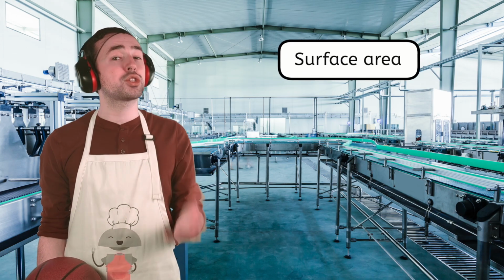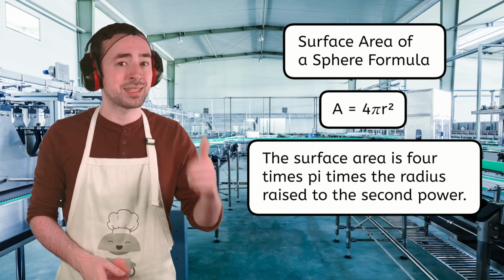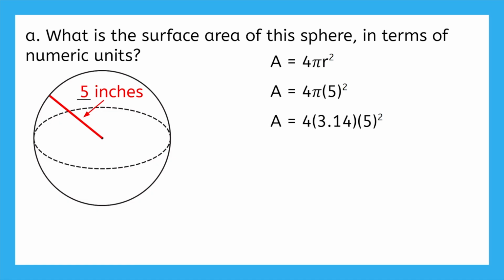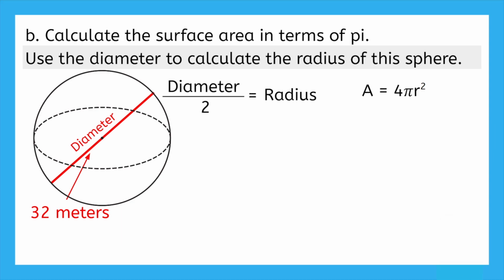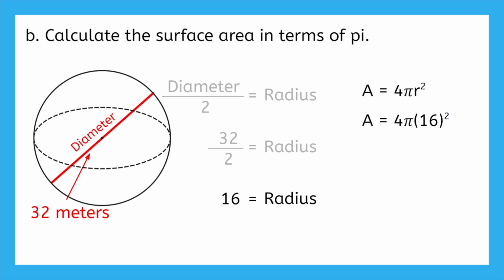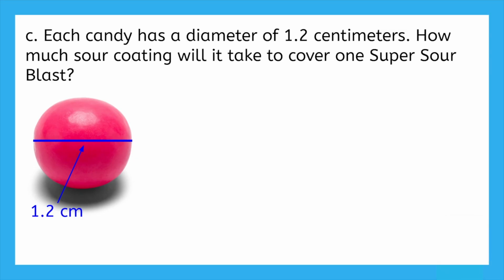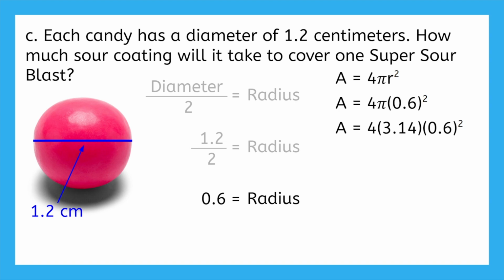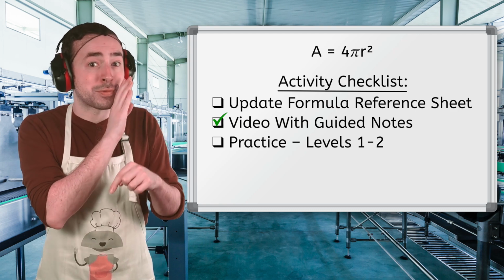Surface Area of Spheres - Understanding and Using the Formula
How do you calculate the surface area of a sphere? In this math lesson for 7th graders, students will learn where the formula comes from and how to use it to determine the surface area of spherical objects. This lesson is from Miacademy and Miaprep’s Math: Level H course.